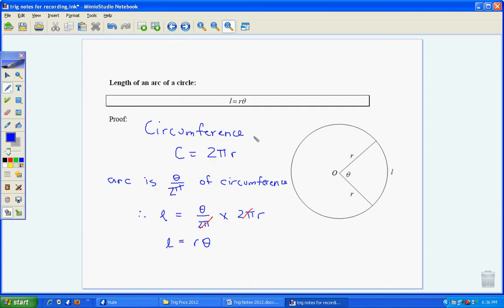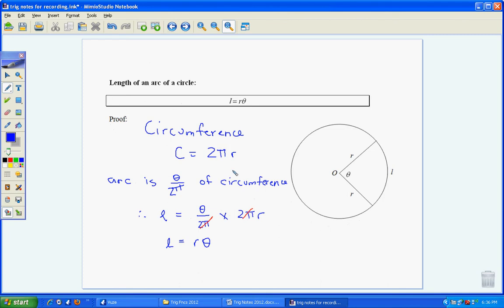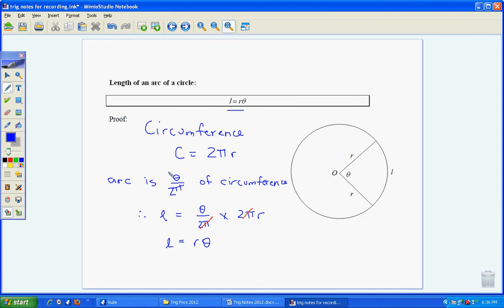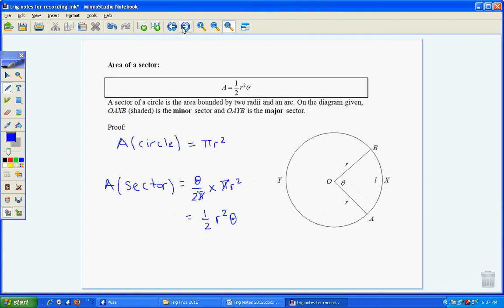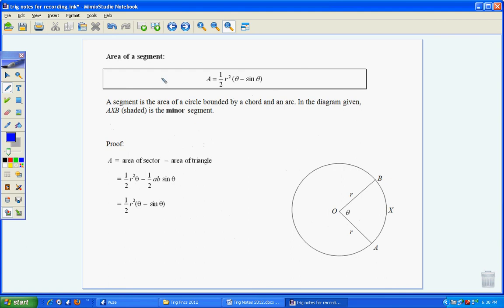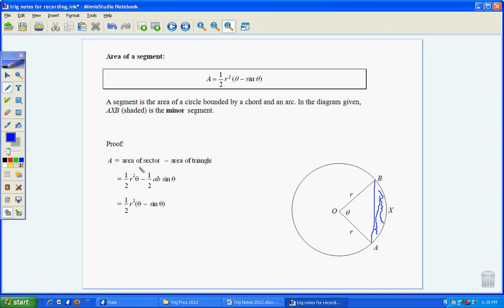arcs and areas 1